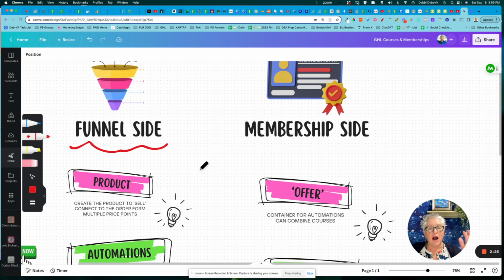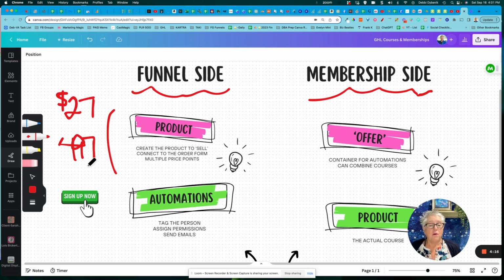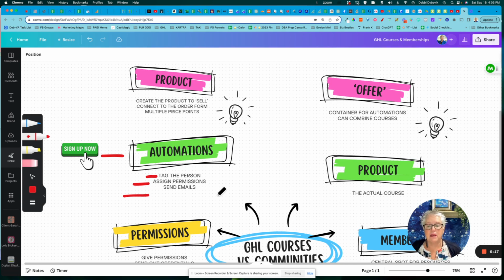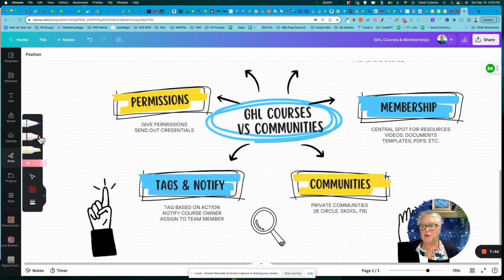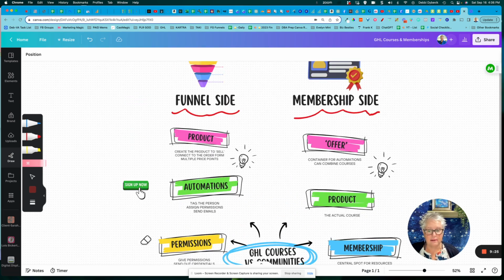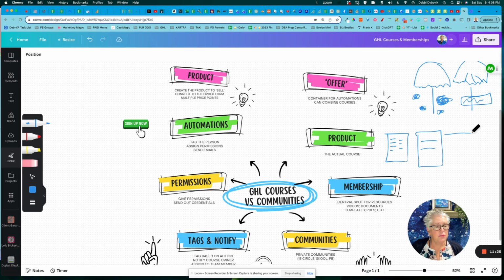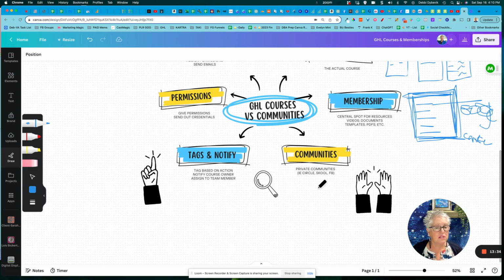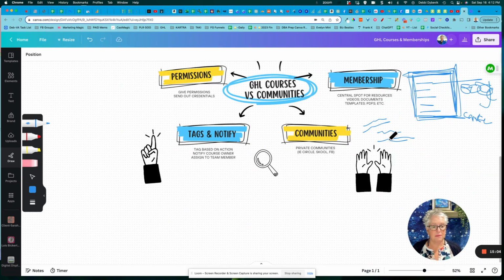Create courses & automation Streamline (FGF/Funnel Gorgeous)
Welcome to my Debbi Starr  - Starr Consulting channel.

Hi Debbi Starr here from - Starr Consulting, marketing strategist and funnel coach.

In this video, I'm going to show you how to create courses and automation to Streamline (FGF/Funnel Gorgeous). This video is a guide on how to use funnels to capture leads, perform A/B testing, set up calculations, and create email campaigns. If you're looking to streamline your business, then this video is for you! I'll show you how to create courses and automation to help you capture leads, perform A/B testing, set up calculations, and create email campaigns. This video will help you achieve your business goals faster and easier!

🗣️ Have you ever felt the pressure to lower your prices when the market gets saturated or when others drop their prices? It's natural to feel uncertain, but it's important to shift our thinking. Let's break this cycle! 🔄

Are you stuck in the endless cycle of undercutting your coaching service prices just to stay afloat in a highly competitive market?

Well, it's time to hit the brakes and reroute! In today's video, we're guiding you on a path of rediscovery to help you break free from the 'race to the bottom' mentality that’s holding you back. Let’s elevate your coaching business to the premier league, where your rich experience and unique insights command the price you truly deserve.

Join us as we delve into the art of crafting top-notch services that not only fulfill your clients but also reward you justly. It's time to champion your worth and step into a space of abundance.

What stage are you in your online journey?  I have some resources for you, depending on where you are at in your journey.